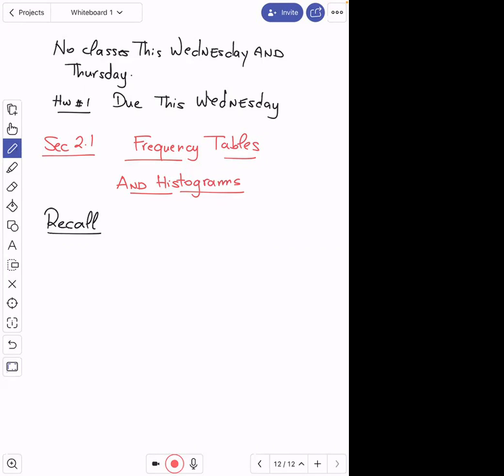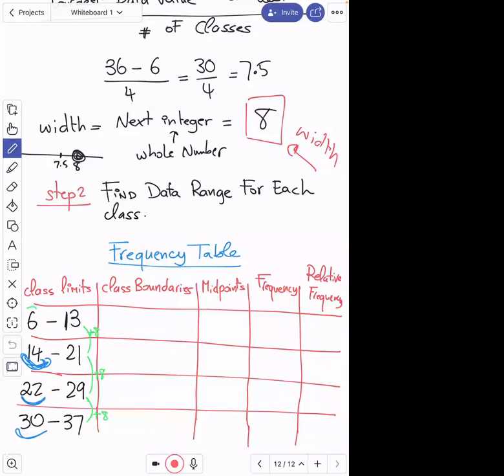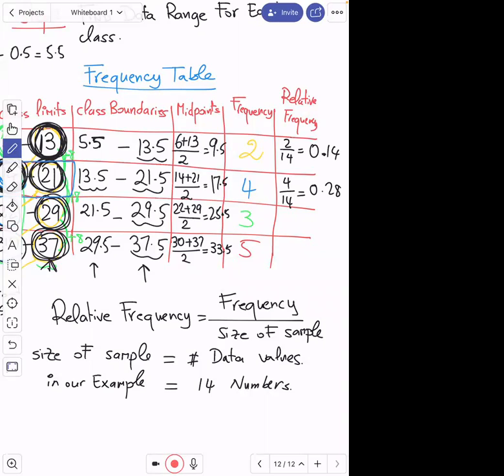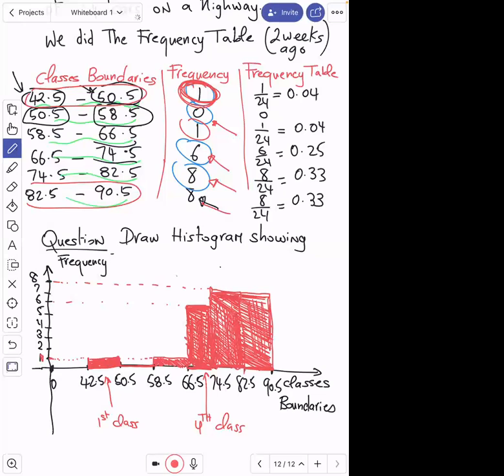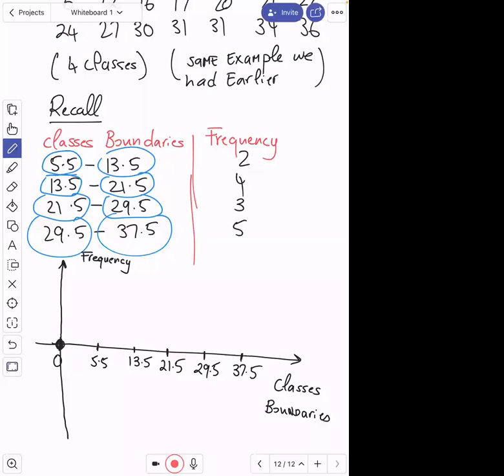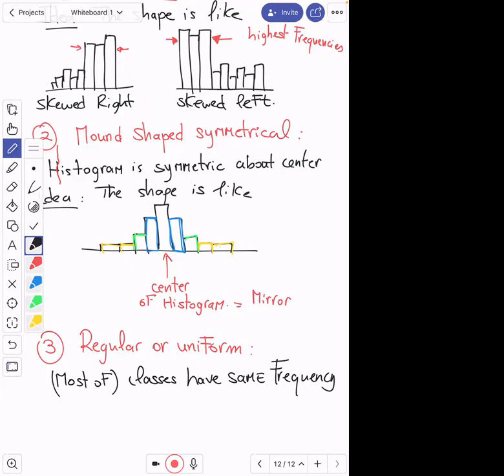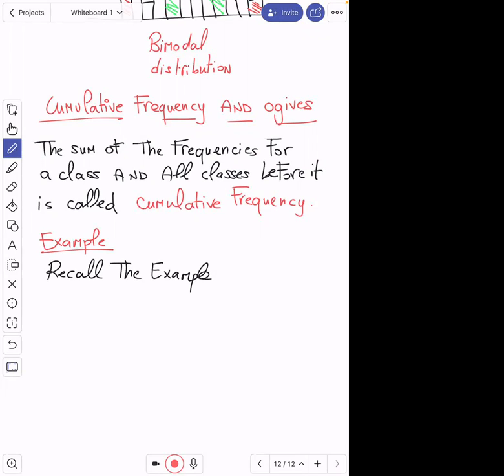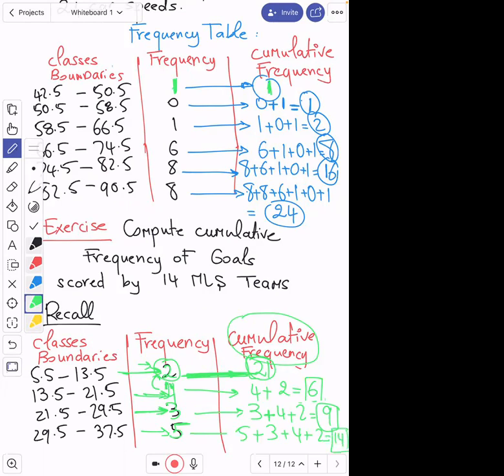MTH 23.5 Lecture of 09/13/2021